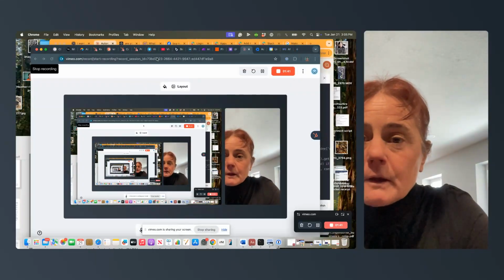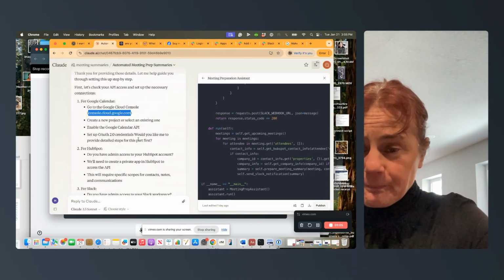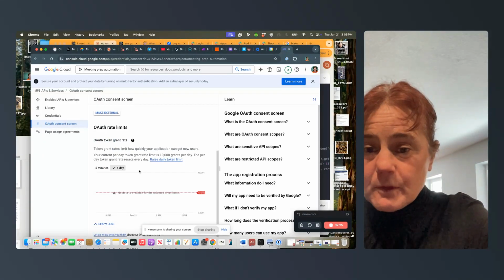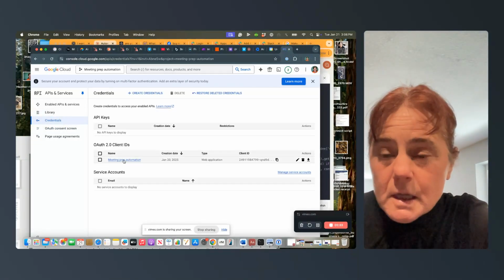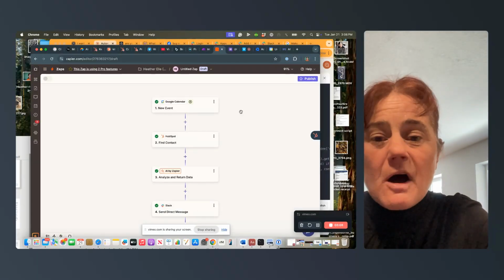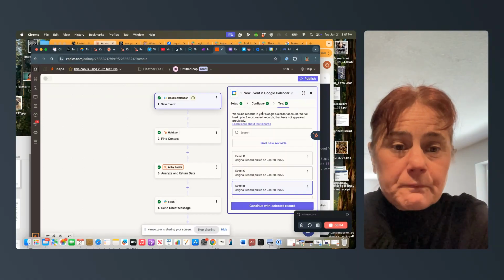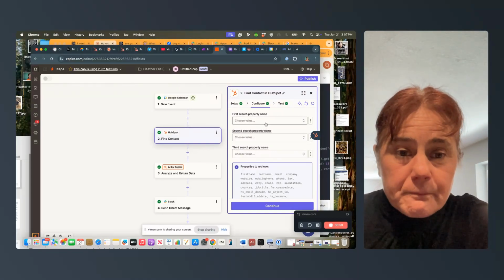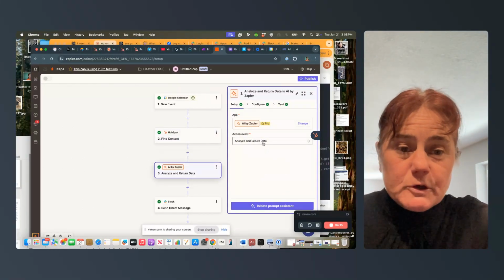Increase sales velocity with automated meeting prep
Three approaches to get ready for meetings and reduce the headache of context switching...so you can spend more time talking to clients